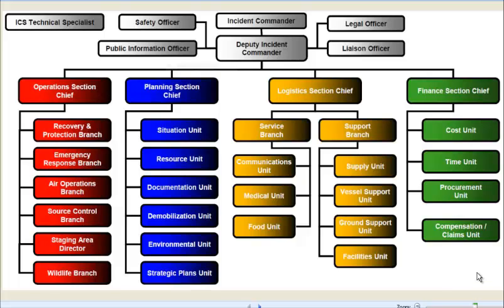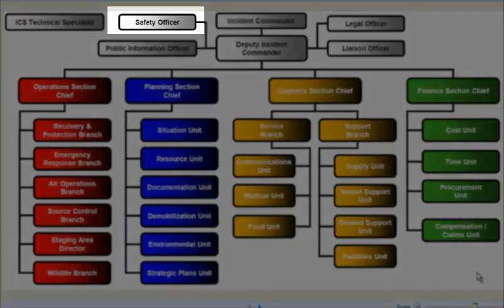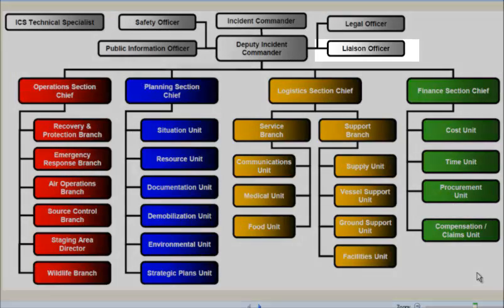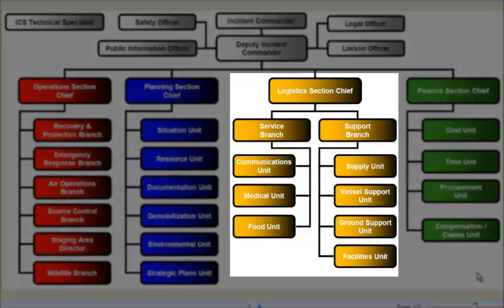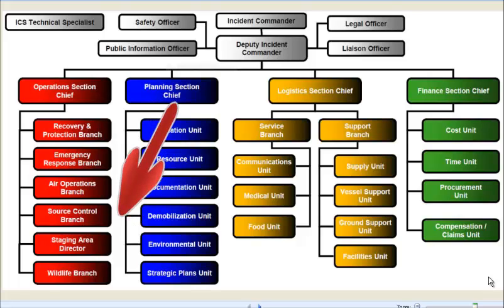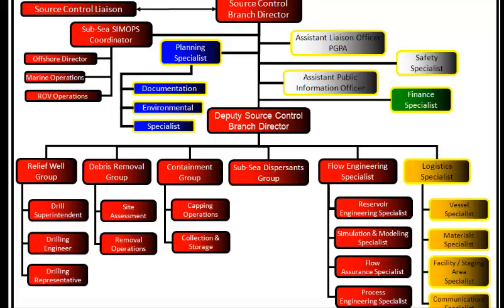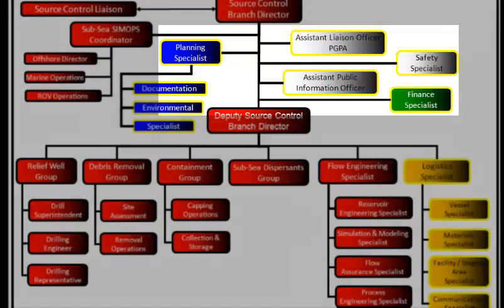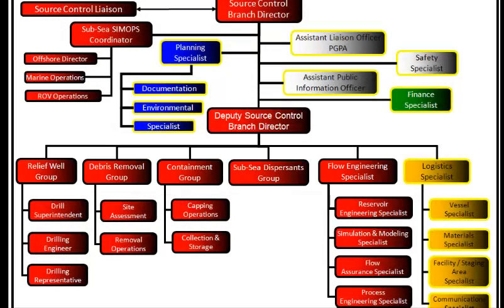ICS Organization Video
Video discribing the basic and expanded ICS organization